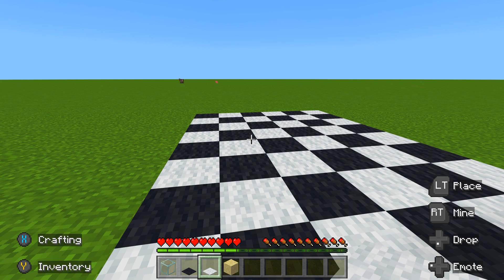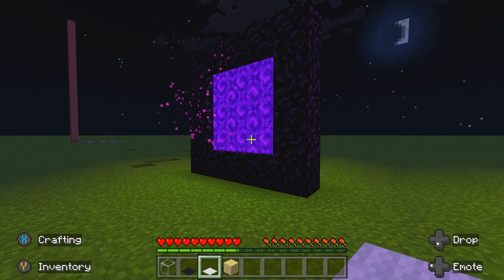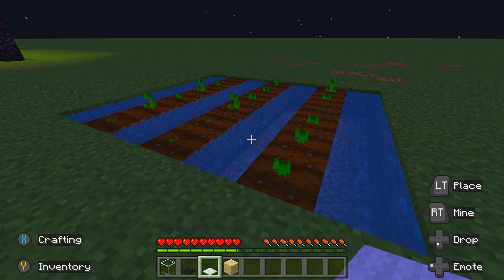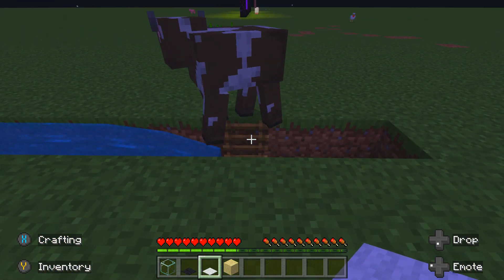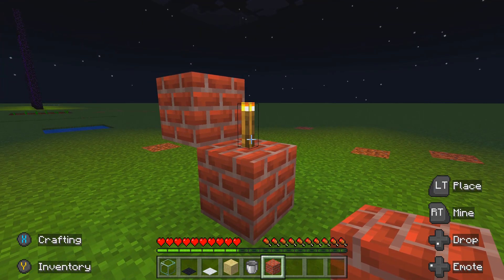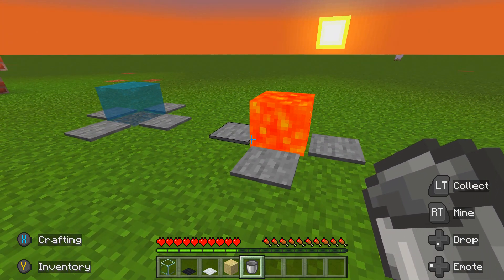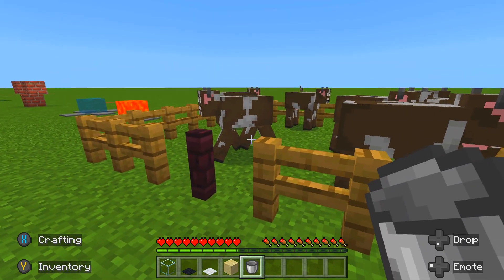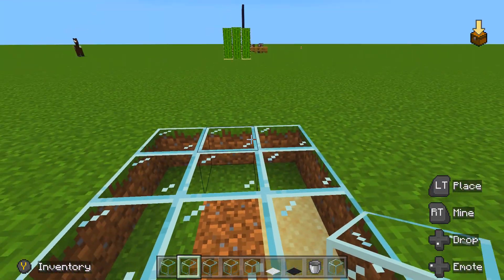10 Insane Secret Hacks For Minecraft!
In this video I will be giving you the top 10 most insane hacks in Minecraft.

Welcome, Minecraft enthusiasts, to a mind-blowing journey through the world of blocky adventures! In this video, we've compiled 10 of the most insane and mind-boggling secret hacks that will take your Minecraft gameplay to the next level.

🔮 Discover hidden treasure troves, unleash powerful commands, and explore uncharted territories with these mind-blowing hacks. From clever Redstone contraptions to game-changing secrets, this video is packed with tips and tricks to elevate your Minecraft experience.

🕵️‍♂️ Here's a sneak peek at what you can expect:

✨ Uncover Hidden Strongholds - We'll show you how to find these hidden gems with ease!
🪓 The Ultimate Pickaxe - Learn how to create a pickaxe that can break any block!
🚀 Rocket-Powered Elytra - Take to the skies with this exhilarating hack!
🌍 Map Secrets - Unlock the full potential of your in-game maps.
🏠 Instant Base Building - Construct epic structures with a snap of your fingers!
🕳️ Nether Portal Tricks - Master the art of efficient portal transportation.
💥 TNT Mining - Explode your way to riches with this TNT mining hack!
🍀 Luck-Infused Items - Increase your luck factor with these enchanted items.
📜 Hidden Enchantments - Discover secret enchantments for your gear.
🌟 Spectacular Visual Effects - Enhance your world with eye-catching visual tricks.
👾 Whether you're a seasoned Minecrafter or a newbie to the game, these secret hacks will leave you in awe of the endless possibilities that this sandbox world has to offer. Don't miss out on the chance to revolutionize your gameplay.